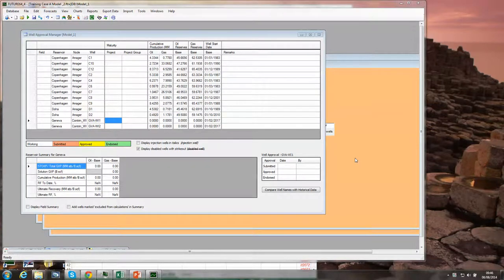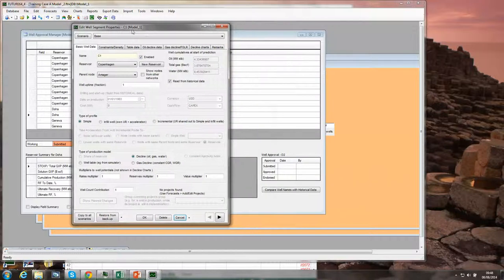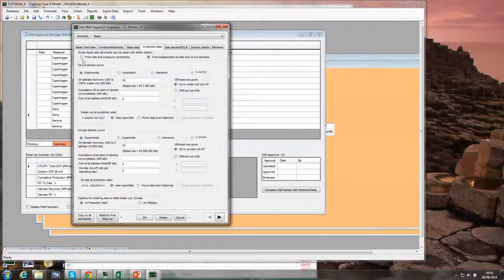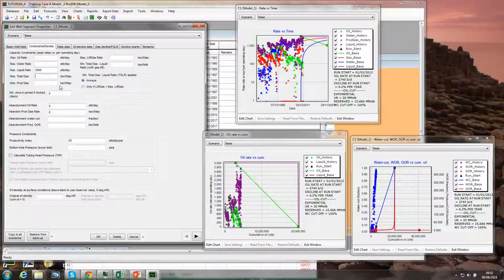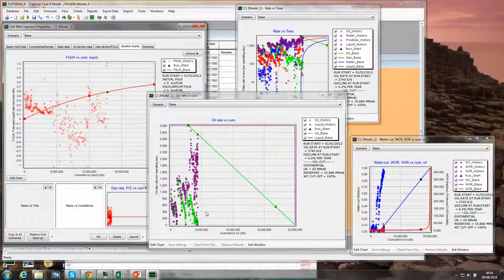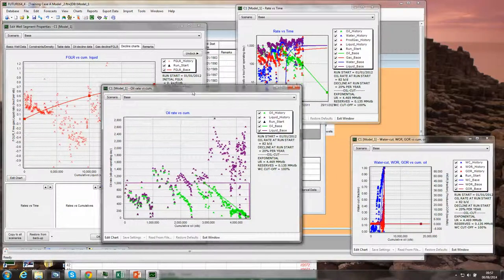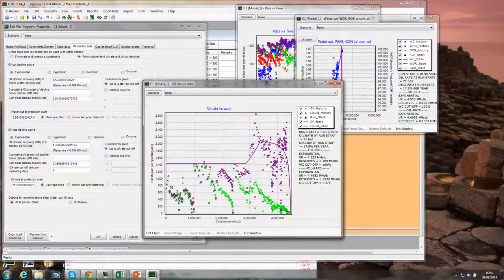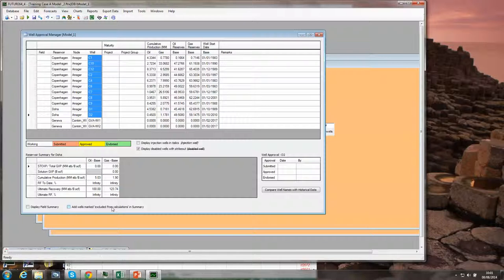Interactive decline analysis in FUTURE 2014-08-08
A demonstration of how to carry out decline curve analysis in FUTURE.